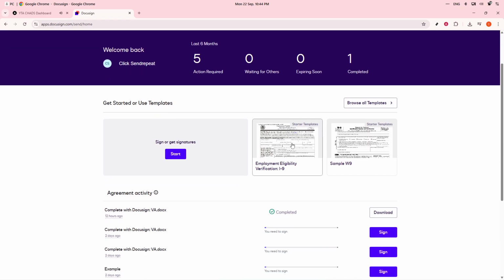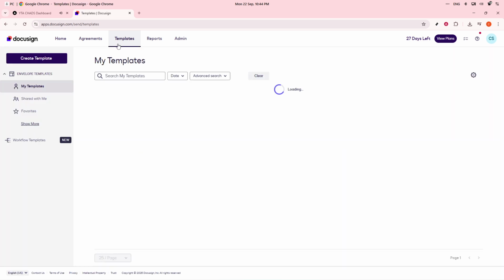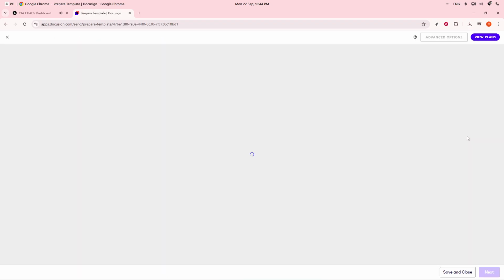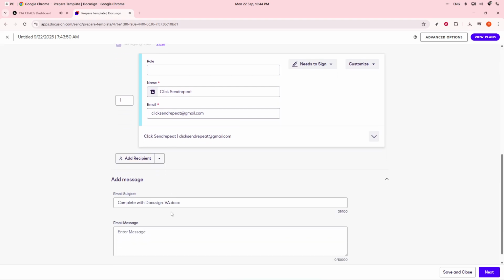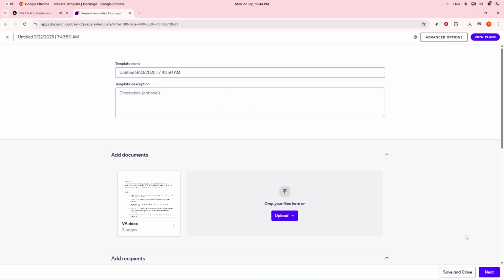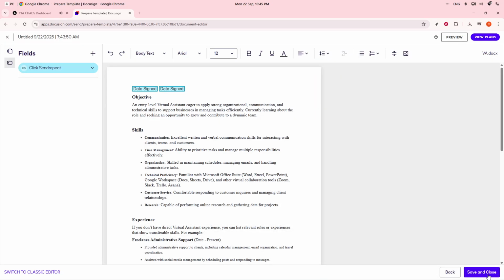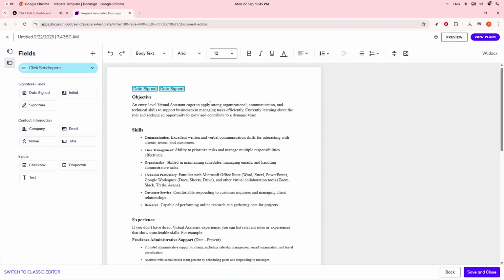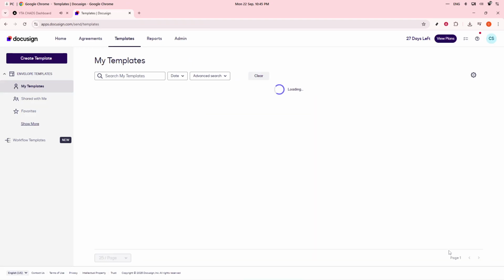How To Connect Docusign With Monday.com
Looking to streamline your workflow and speed up approvals? This step-by-step guide shows you how to integrate DocuSign with monday.com so you can manage contracts, agreements, and eSignatures directly within your project management platform. By connecting DocuSign to monday.com, you can automate document tracking, send contracts for signature, and keep everything organized without switching between tools. In this tutorial, you’ll learn how to set up the integration, customize automations, and ensure smooth collaboration between your teams. Perfect for businesses, project managers, and entrepreneurs, this guide will help you boost productivity, reduce manual work, and keep all your signed documents in one efficient system.